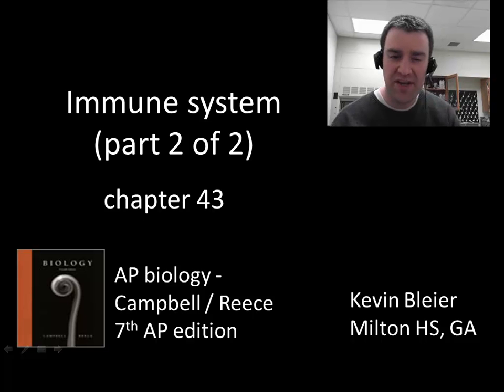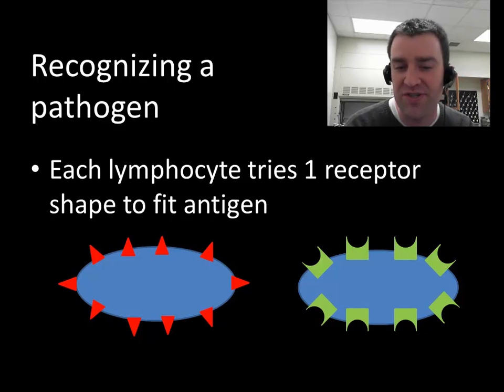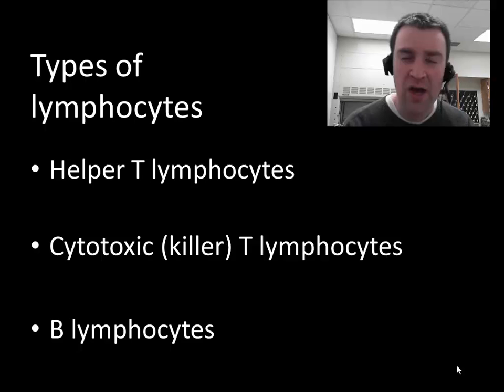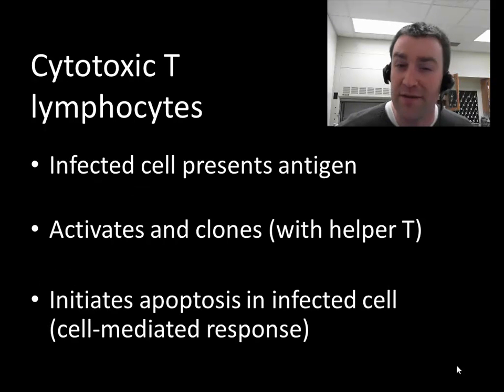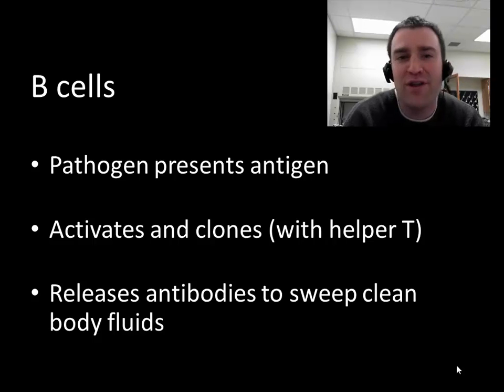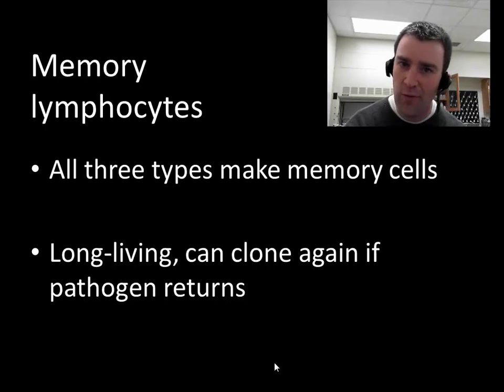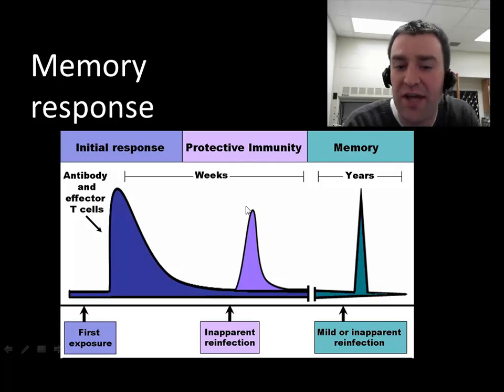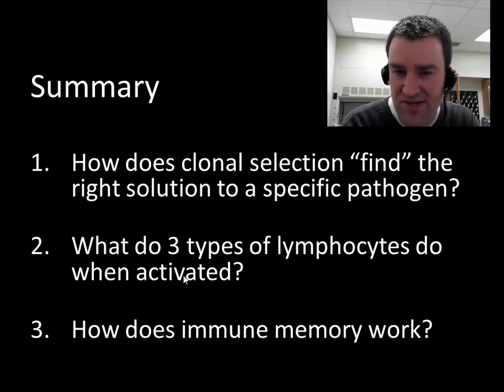Immune system (part 2 of 2)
Discussing the process of clonal selection to generate an army of lymphocytes with the correct antigen receptor, three types of lymphocytes, and immunological memory